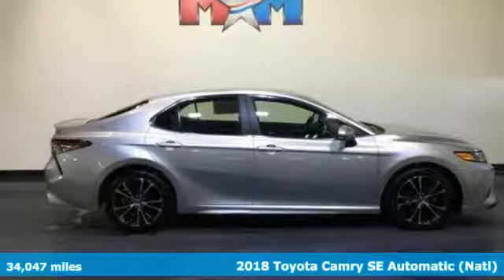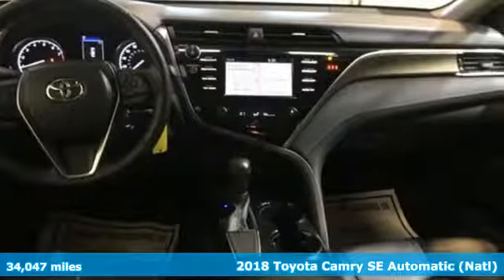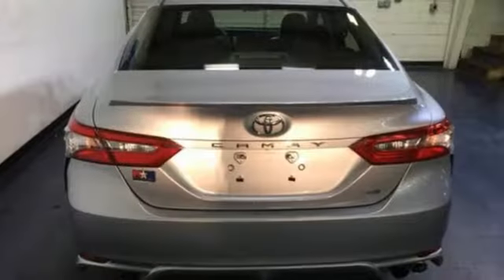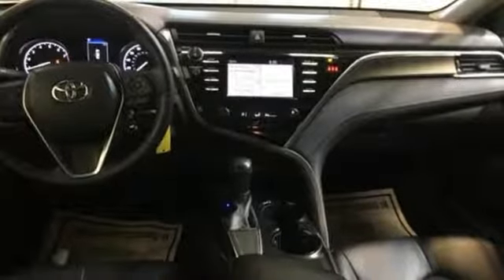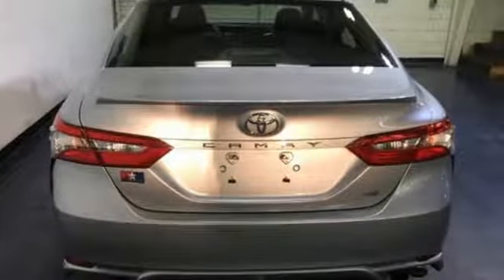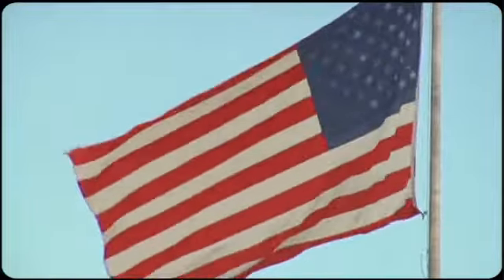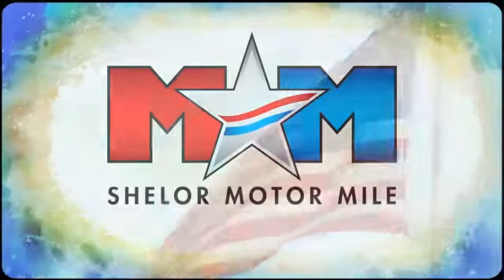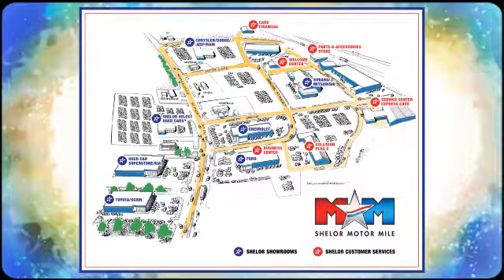Used 2018 Toyota Camry Christiansburg VA Blacksburg, VA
Year: 2018
Make: Toyota
Model: Camry
Trim: SE Auto
Engine: 2.5L 4 Cylinder Engine
Transmission: 8-Speed A/T
Color: Celestial Silver Metallic
Interior: Black
Mileage: 34047
Stock #: X53952
VIN: JTNB11HK9J3050361
$900 below NADA Retail!, EPA 39 MPG Hwy/28 MPG City! CARFAX 1-Owner, Nice. SE trim. Bluetooth, Smart Device Integration, Lane Keeping Assist, Aluminum Wheels, Back-Up Camera, iPod/MP3 Input. AND MORE!br /br /KEY FEATURES INCLUDEbr /Back-Up Camera, iPod/MP3 Input, Bluetooth, Aluminum Wheels, Smart Device Integration, Lane Keeping Assist Rear Spoiler, MP3 Player, Remote Trunk Release, Keyless Entry, Steering Wheel Controls. Toyota SE with Celestial Silver Metallic exterior and Black interior features a 4 Cylinder Engine with 203 HP at 6600 RPM*. br /br /EXPERTS CONCLUDEbr /Edmunds.com explains The big and comfortable seats, well-executed ride and powerful climate control mean the Camry will suit drivers of most sizes well even on long trips.. Great Gas Mileage: 39 MPG Hwy. br /br /A GREAT VALUEbr /This Camry is priced $900 below NADA Retail. br /br /OUR OFFERINGSbr /At Shelor Motor Mile we have a price and payment to fit any budget. Our big selection means even bigger savings! Need extra spending money? Shelor wants your vehicle, and we're paying top dollar! br /br /Tax DMV Fees & $597 processing fee are not included in vehicle prices shown and must be paid by the purchaser. Vehicle information is based off standard equipment and may vary from vehicle to vehicle. Call or email for complete vehicle specific informatiobr /